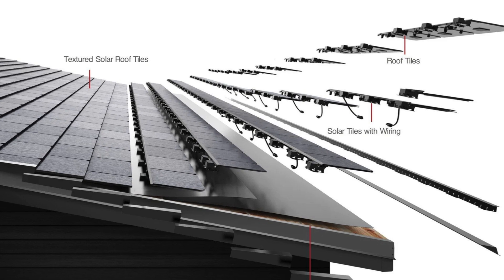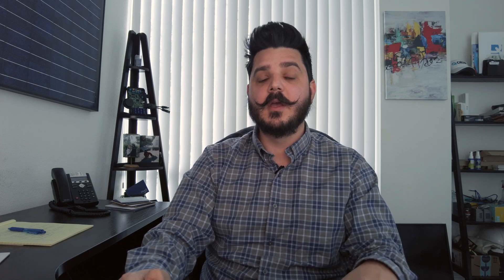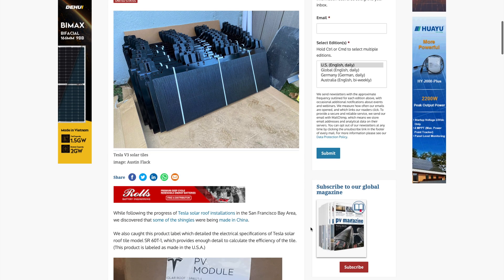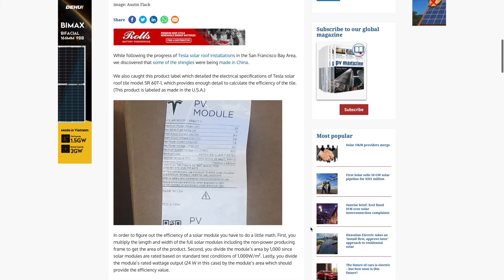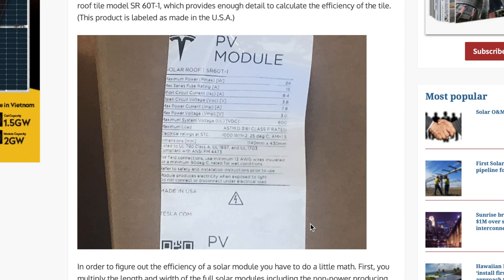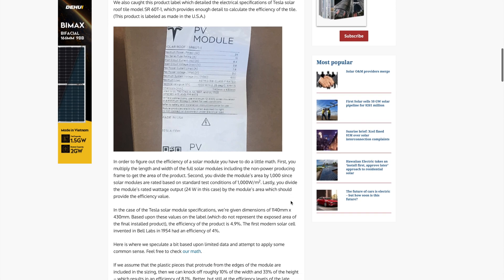Tesla Solar Glass Roof v3 isn’t Revolutionary 💩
Going solar is a big deal, and when Tesla announced the Solar Glass Roof back in early 2017 it was a big deal. After some preliminary model changes Tesla was able to finally release the Tesla SolarGlass Roof version 3 to consumers. But that doesn't mean this building integrated solar system is without limitations or problems and that's the purpose of this video.

41775 Elm Street
Suite 102
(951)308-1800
License #896158